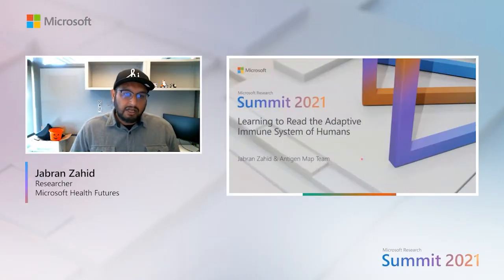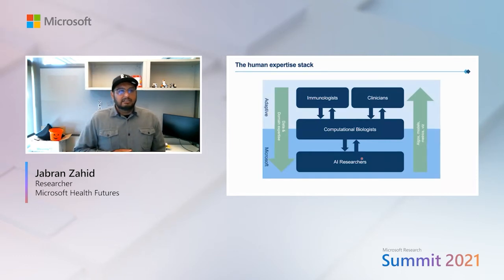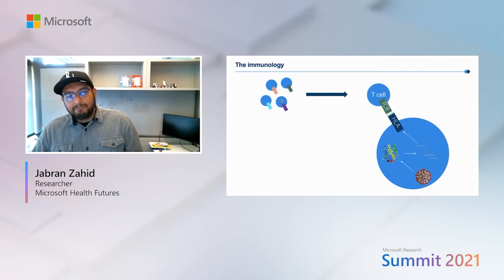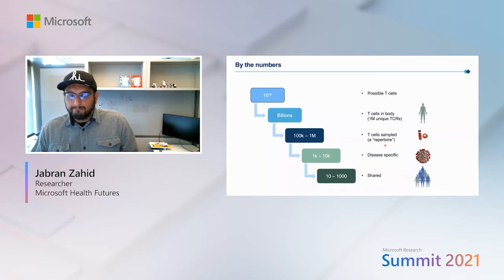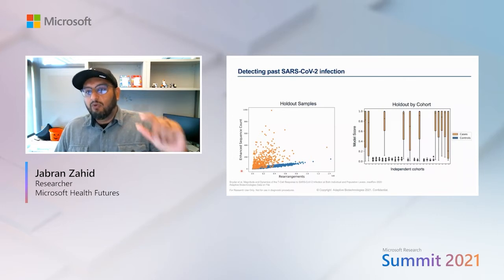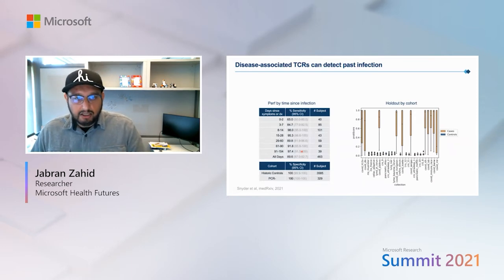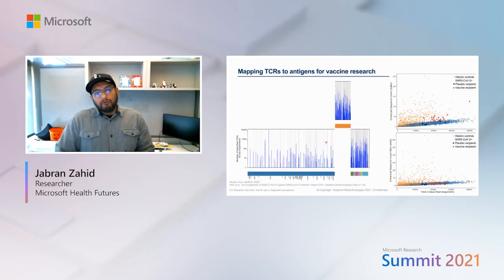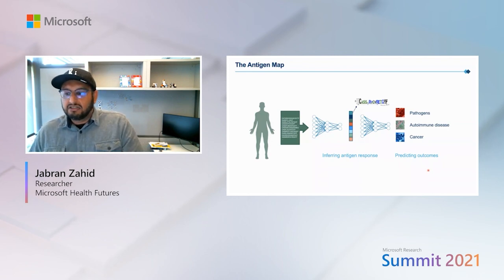Research talk: Learning to read the adaptive immune systems of humans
Speaker: Jabran Zahid, Researcher, Microsoft Health Futures

Humans’ adaptive immune system has evolved over hundreds of millions of years to recognize and destroy invading pathogens and retain an immunological memory to protect against future invasions. T cells are a key component of the adaptive immune system. T cells bind to pathogens via receptors on their cell surface and are critical for recognizing and destroying viruses and bacteria. From a single vial of donor blood, we can genetically sequence the receptors of hundreds of thousands of T cells—a small subset of the billions of T cells floating around in our bodies. These genetic sequences encode the immune history of the donor, including any active diseases. To date, we have genetically sequenced the T cell receptors of about 50,000 donors, yielding billions of unique T cells receptors. In this talk, learn about our bold collaboration with Adaptive Biotechnologies in using these genetic sequences for diagnosing disease and ultimately learning how to read the immune history of individuals.